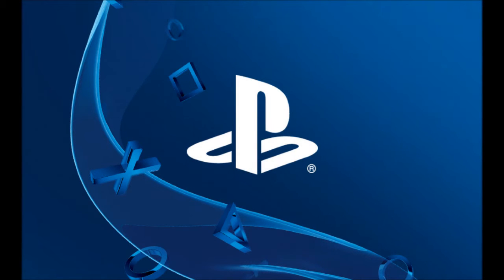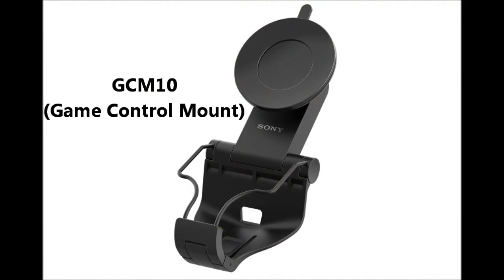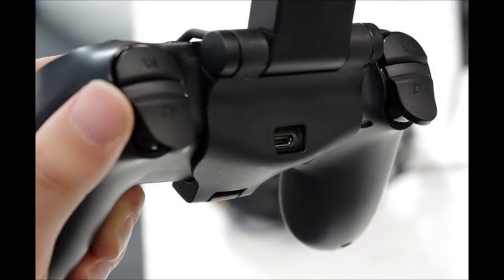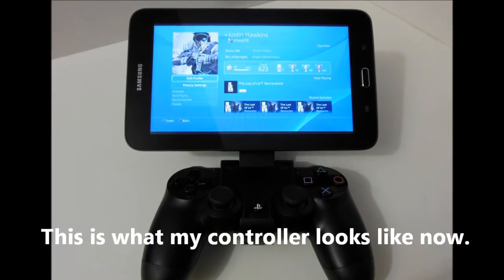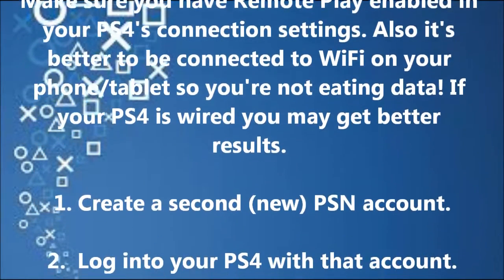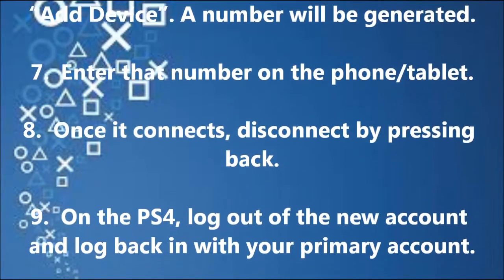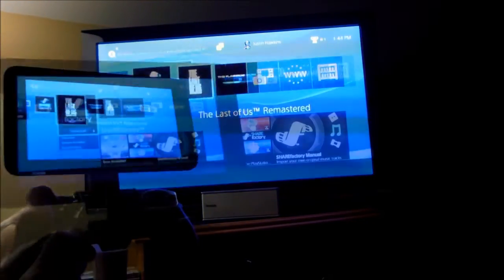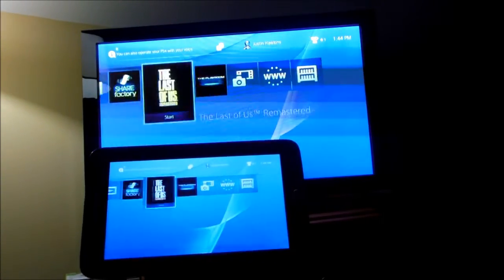Playstation 4 (PS4) Remote Play using any Android Device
This video contains a demonstration of the PS4's remote play option on my Samsung Galaxy Tab 3 Lite.  Everything works great and there is no lag.  I can now wander around my house playing my PS4 anywhere I choose.  In this video you will find the instructions needed to connect your PS4 to your Android device.

You will also need to download the Playstation App from the Google Play store.

Once both are installed and you have both your Android device and your PS4 on the same WiFi connection, watch this video and follow the instructions word for word.